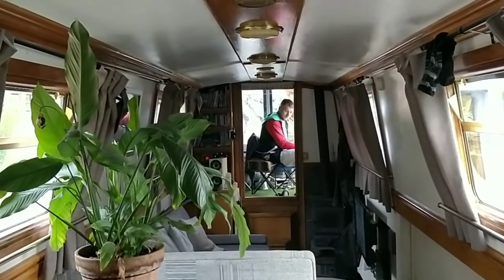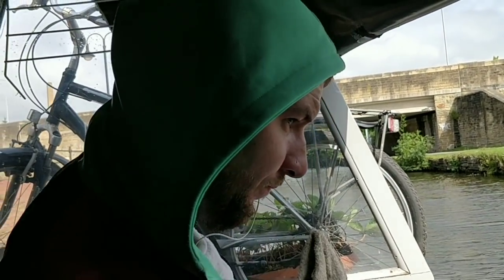Eeeee-Reeet I put my Narrowboat right up um. Bingley 3-5 rise that is. Leeds and Liverpool canal.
Leaving Shipley and Going up the Bingley Five rise Lock system. Picking my daughter Katie up with baby Carter. They stay for a few days and enjoy the canal life.